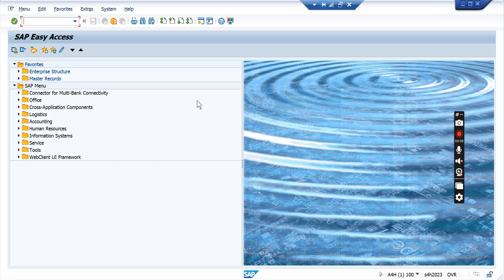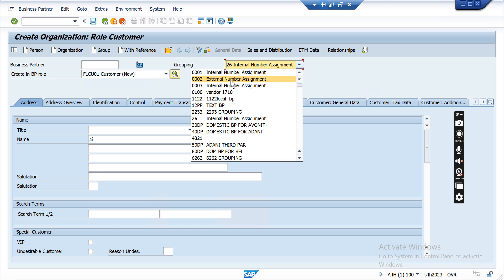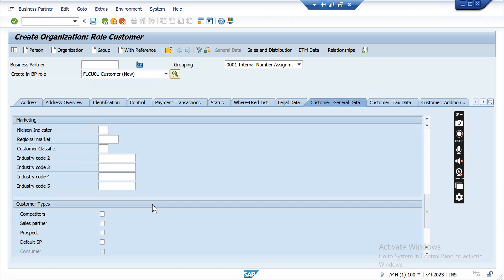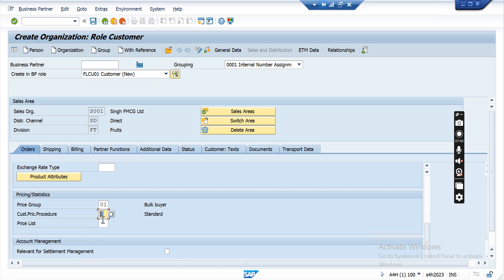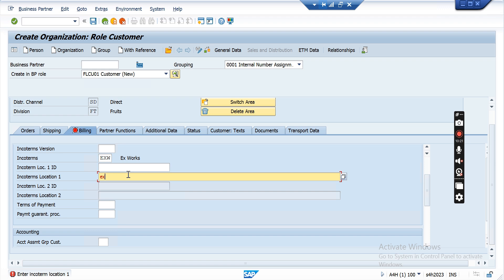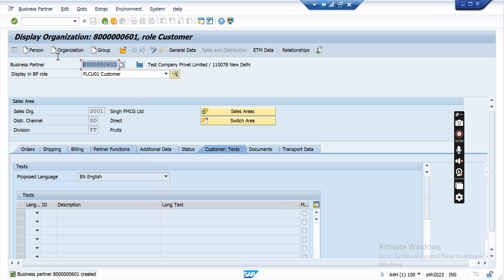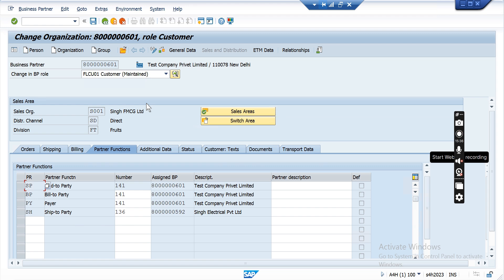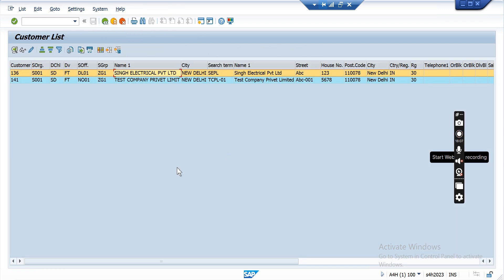How to create Business Partner & Customer Master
Creation of Business Partner and Customer master in SAP S4 Hana.